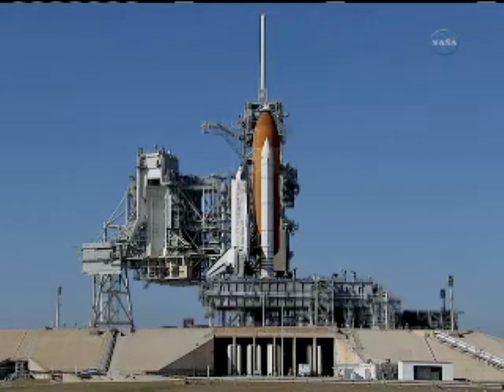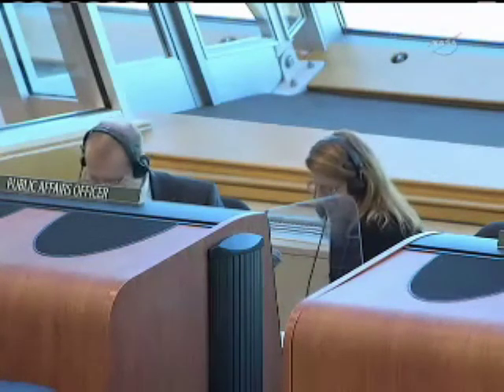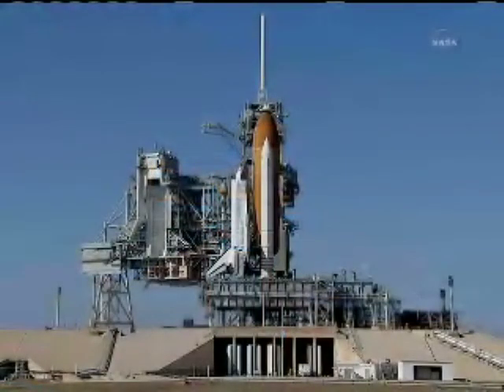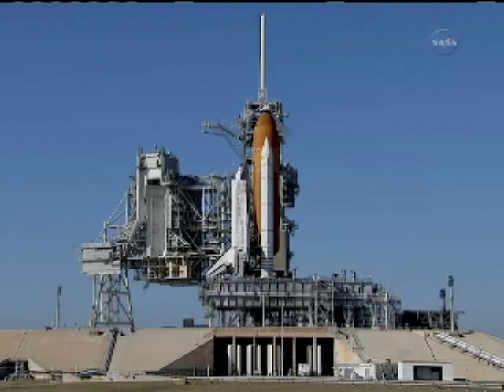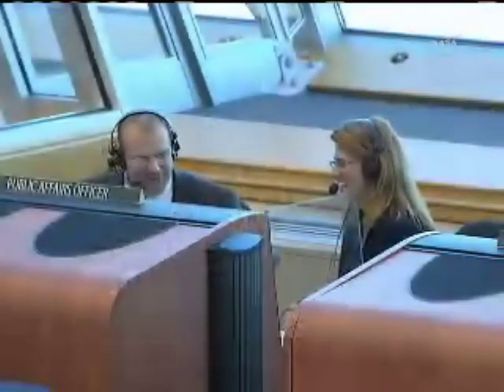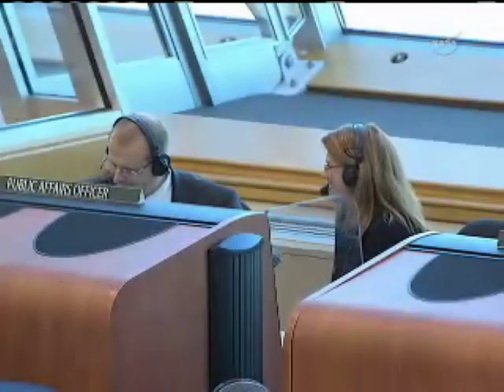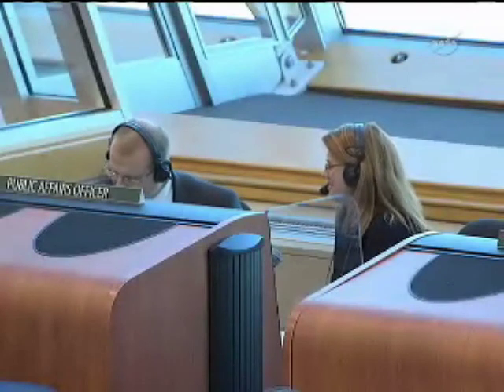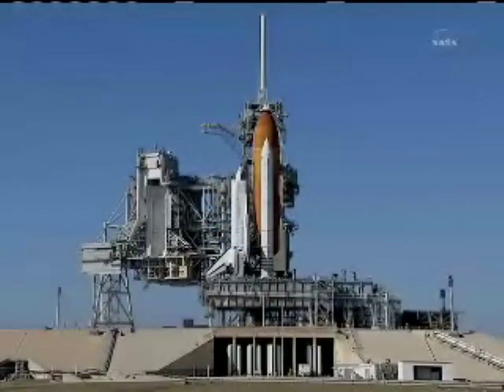Shuttle Tanking Test Interview 03 [640-48k2c]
Third Interview